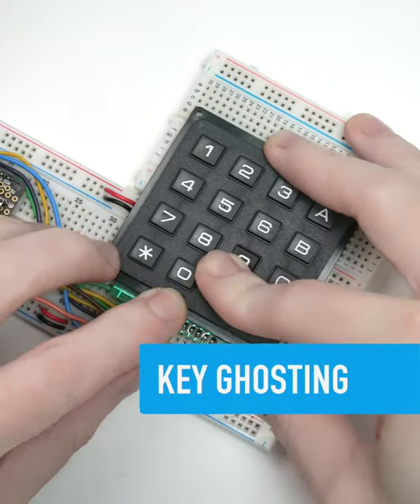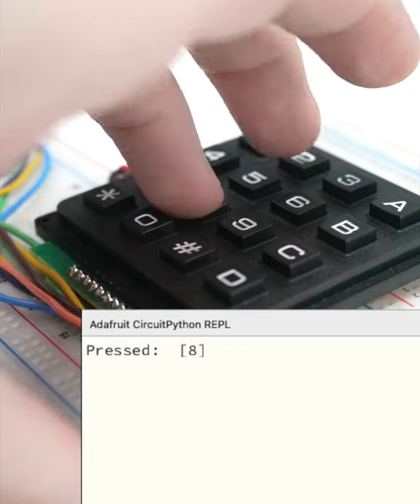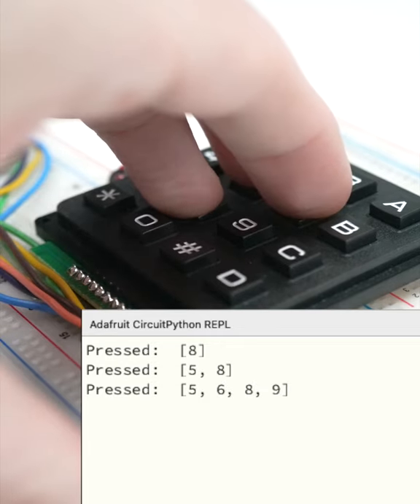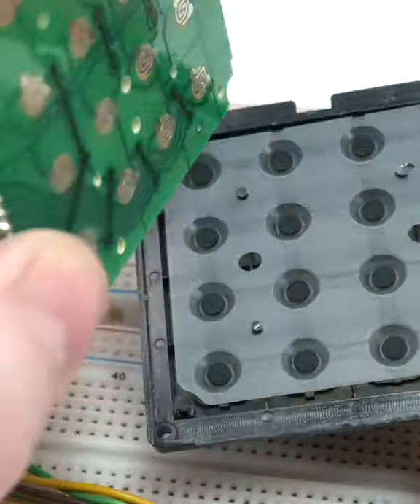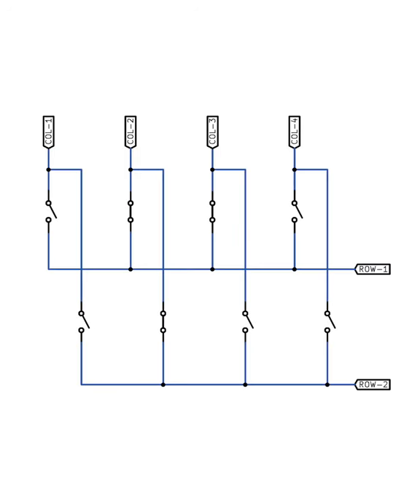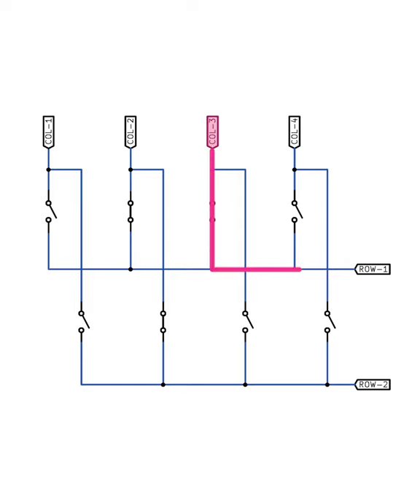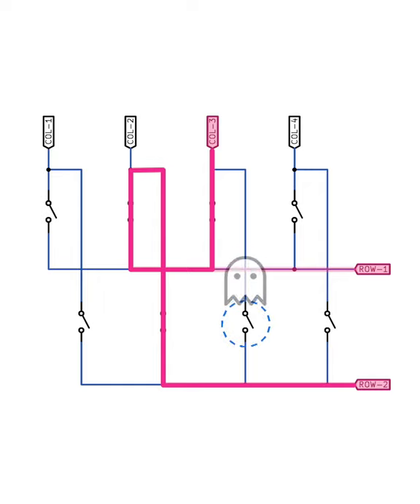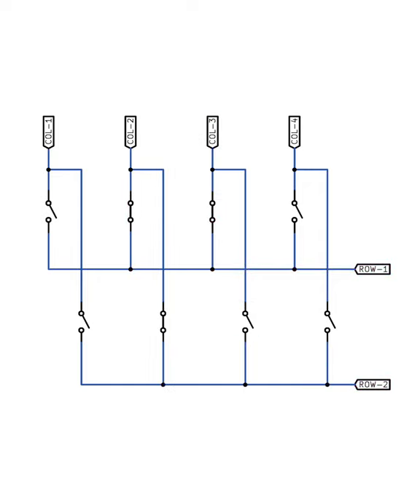Key Ghosting - Collin’s Lab Notes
Revealed – the mysterious and often misunderstood phenomenon of key ghosting